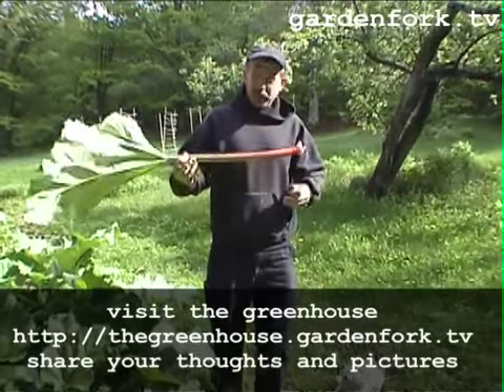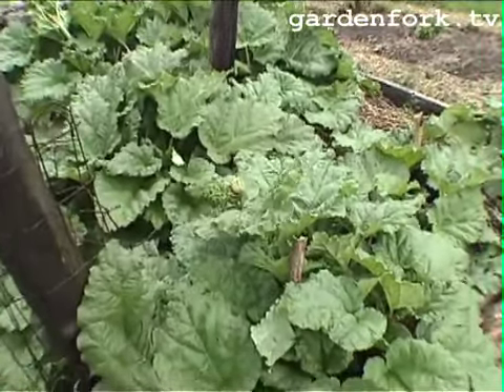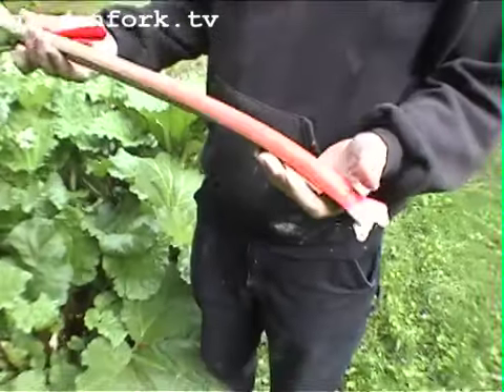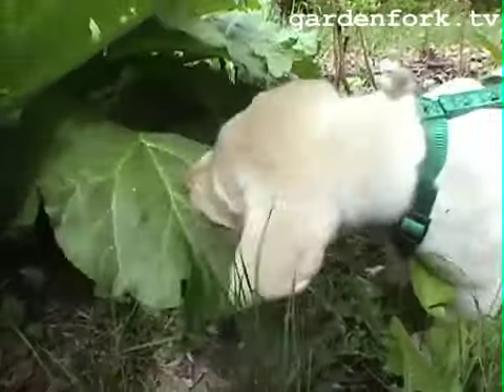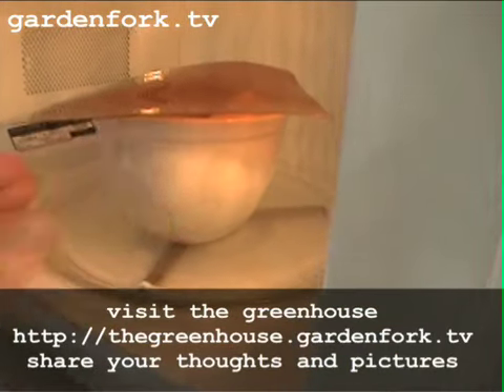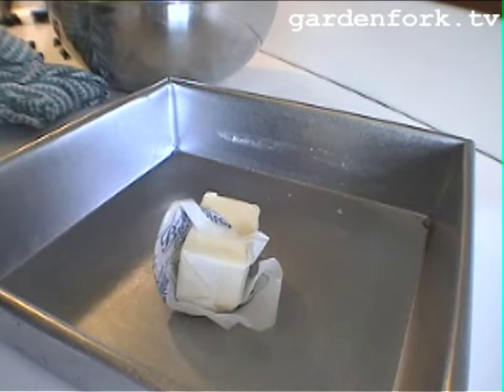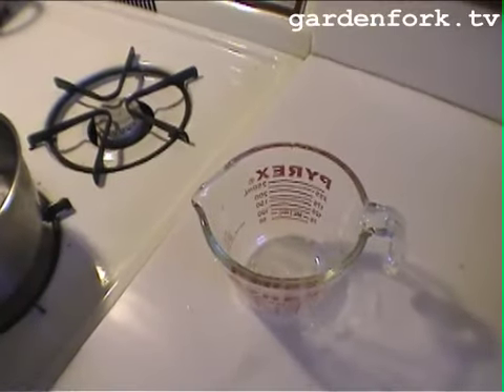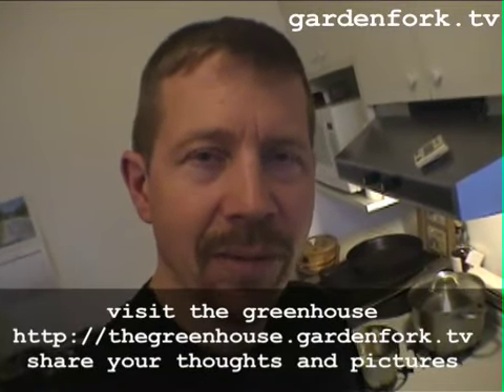Easy Rhubarb Crisp Recipe - GardenFork #13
Easy Rhubarb Crisp, a classic rhubarb recipe, similar to rhubarb crumble or cake.

Rhubarb stalks are fine to eat, but the leaves may make you sick because they  have a large amount of oxalic acid in them, similar to spinach leaves. We have more rhubarb recipe and rhubarb growing info vids here: